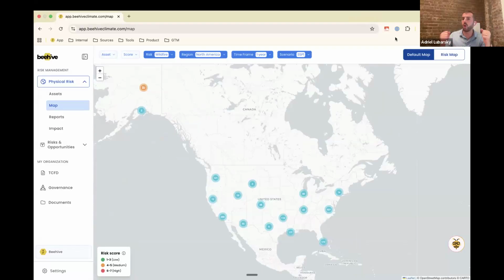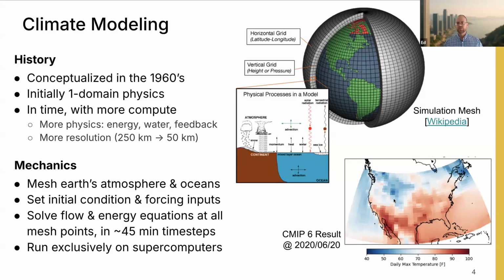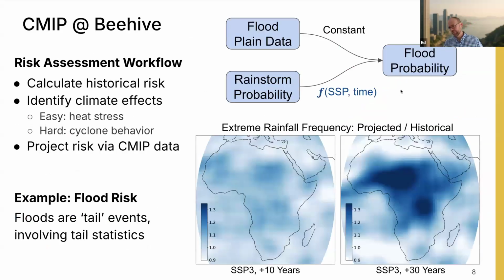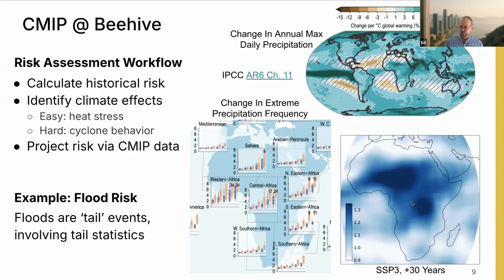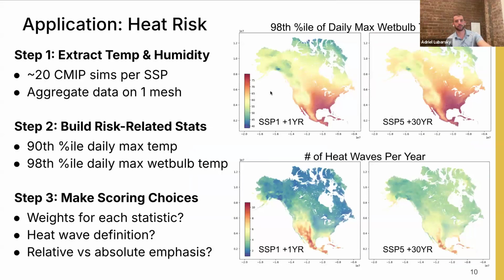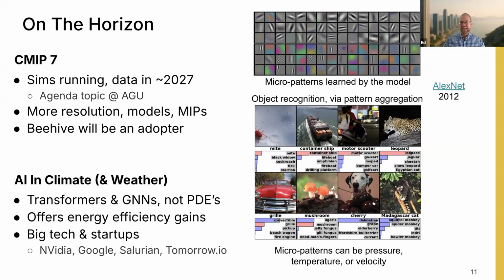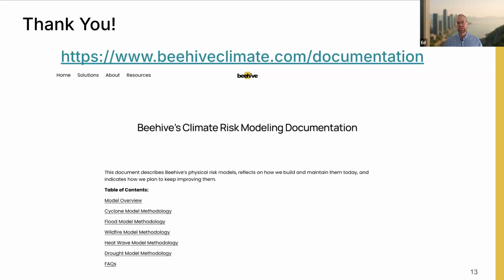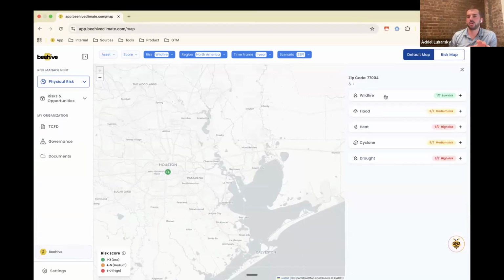The Beekly: How Climate Models Work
The Beekly is Beehive's weekly webinar about Enterprise Climate Risk Management (ECRM). To learn more, visit beehiveclimate.com.